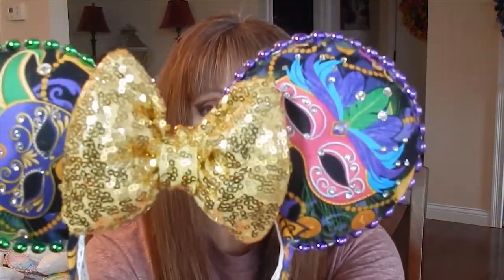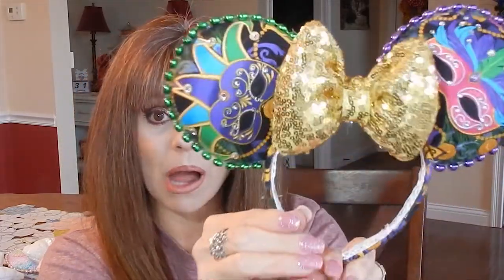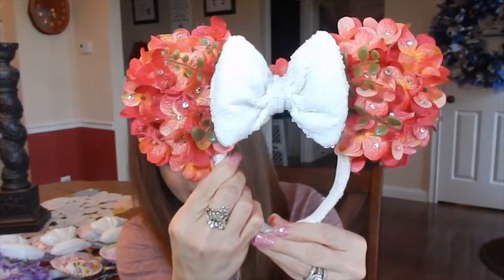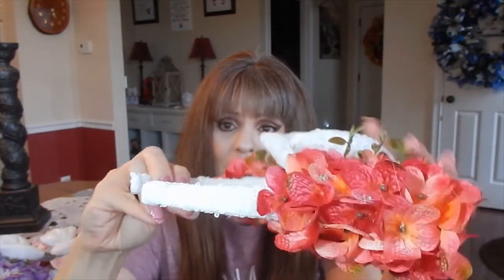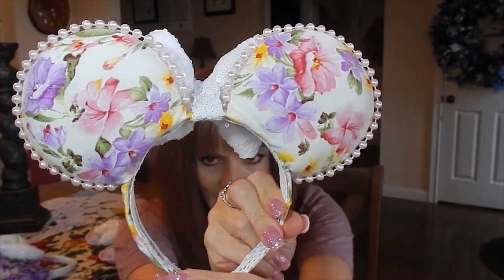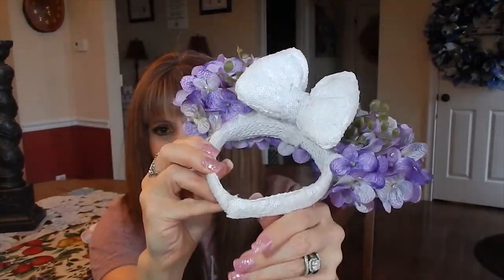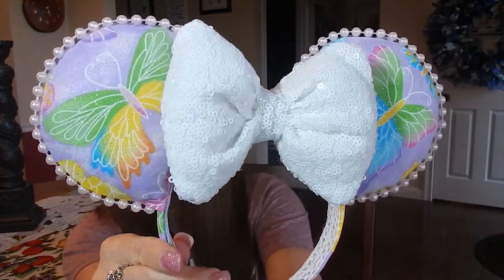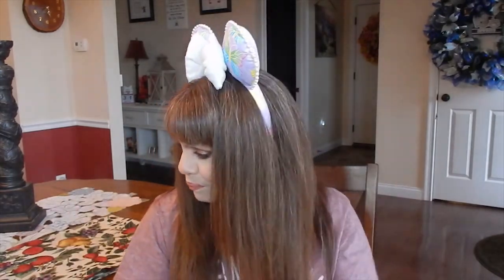NEW MOUSE EAR COLLECTION | FEB 2020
Hi guys, today I share with you a collection of new Mouse Ears I have added to the store.  Please feel free to check them out along with all the ears I make. Link to my store front is down below.

Rachel Anders
P.O.Box 362
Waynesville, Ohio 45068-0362